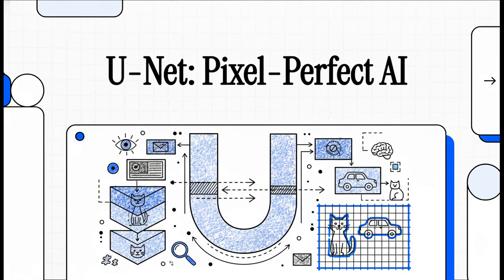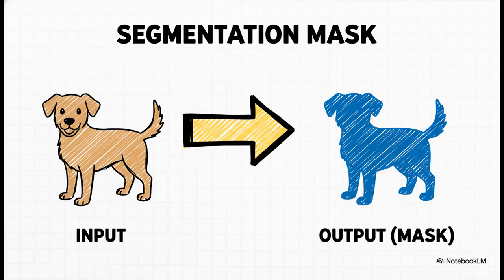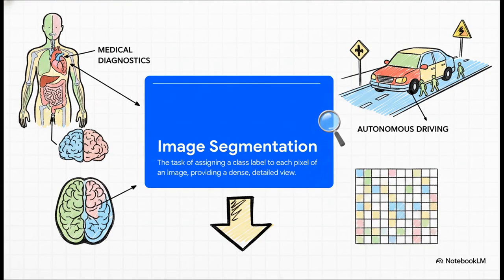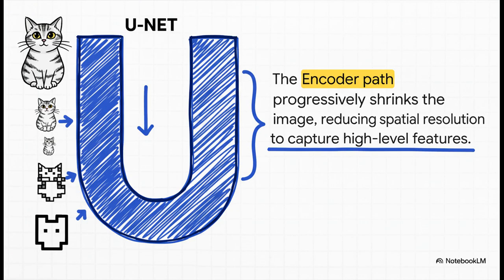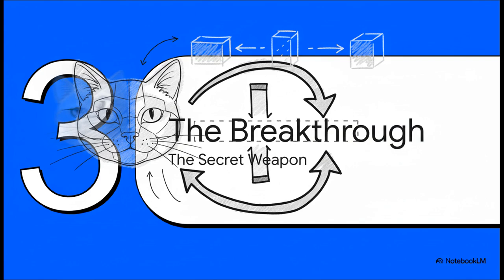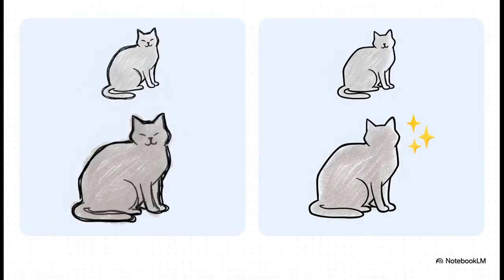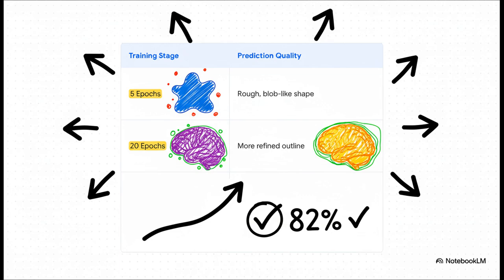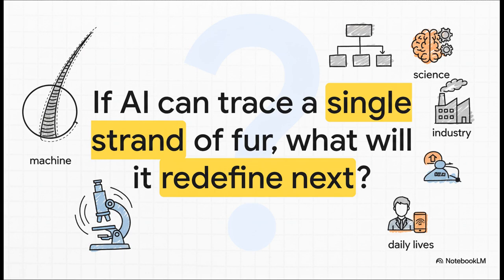8 Image Segmentation UNET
Image segmentation, a fundamental task in computer vision that requires assigning a class label to every pixel in an image, contrasting with simpler tasks like classification or object detection. Since standard convolutional networks lose necessary spatial information, specialized architectures are introduced. Among these, the U-Net architecture is highlighted for semantic segmentation, particularly in biomedical images.

U-Net features a U-shaped design with an encoder that reduces spatial resolution while extracting high-level features, a bottleneck that captures the most compressed representation, and a decoder that progressively restores the resolution to generate the segmented mask. The critical element of U-Net is the use of skip connections, which efficiently transfer fine spatial details from the encoder blocks directly to the decoder blocks, thereby enabling the network to combine global contextual information with local precision for accurate segmentation, especially of fine structures and edges. A practical example using the Oxford-IIIT Pet dataset demonstrates the effectiveness of U-Net, confirming its solid performance even when trained with a reduced dataset.